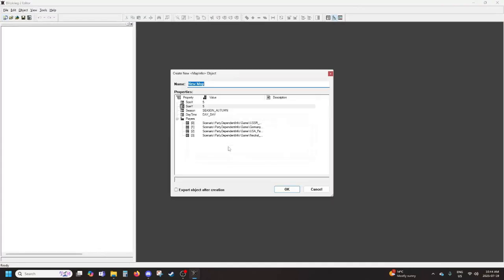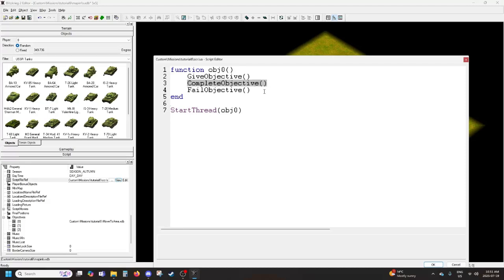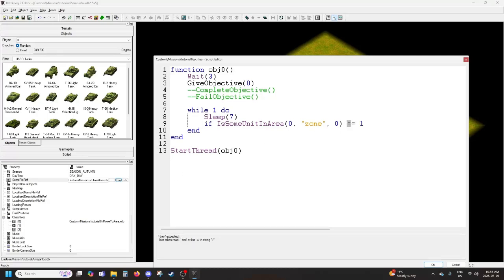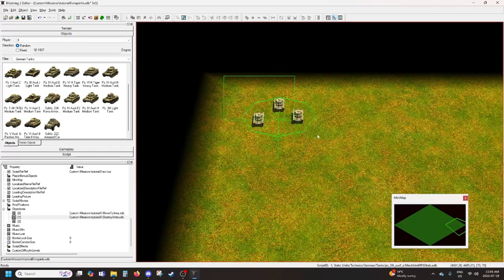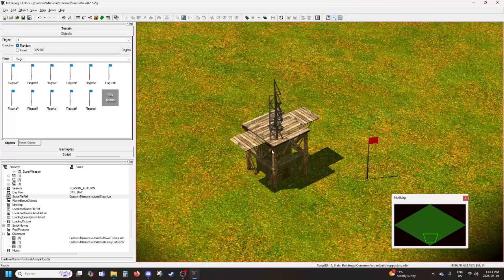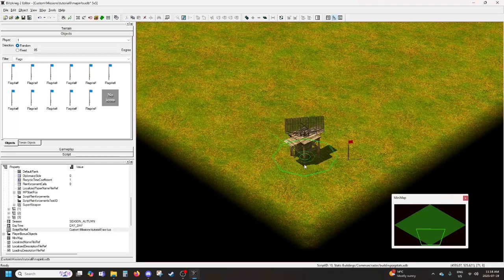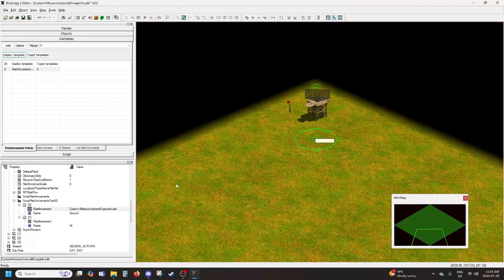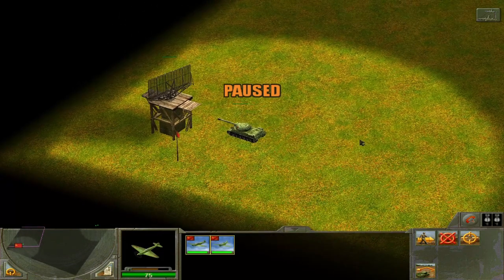Blitzkrieg 2 Map Editor Tutorial 6: Objectives and Scripted Reinforcements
Welcome back to another Blitzkrieg 2 map editor tutorial! This video will cover how you can create objectives and how to script them to work in the game, and this will also cover how calling reinforcements with a script works!

0:00 Introduction
0:56 General Idea of Objectives
1:34 Creating Your First Objective
6:15 General Scripting and Objectives
8:05 Scripting the First Objective
15:52 Testing the First Objective
18:42 Creating the Second Objective
21:41 Scripting the Second Objective
24:31 Testing the Second Objective
26:33 Creating the Third Objective
30:10 Scripting the Third Objective
31:22 Testing the Third Objective
33:52 Debugging our Objective
35:11 Testing the Debugged Objective
37:12 Outlining Script-Reinforcements
38:42 Creating Script-Reinforcements
40:54 Handling Script-Reinforcements
45:10 Overview of What You Learned
46:00 Playtesting the Entire Mission
47:36 Outro